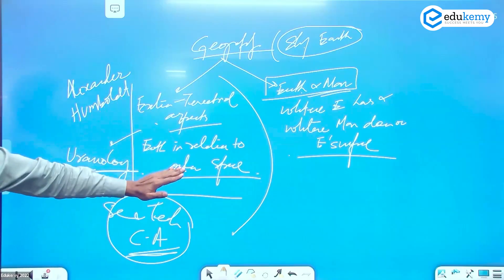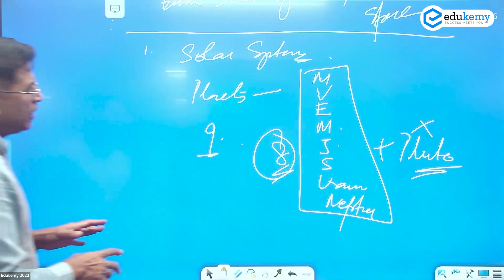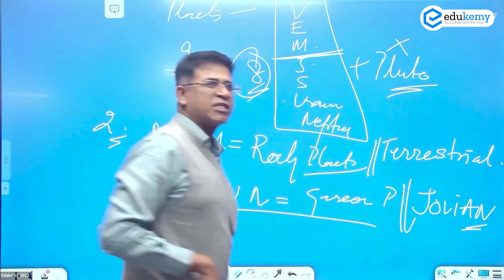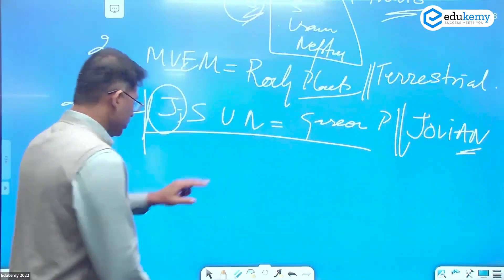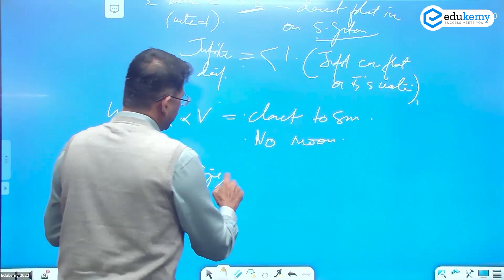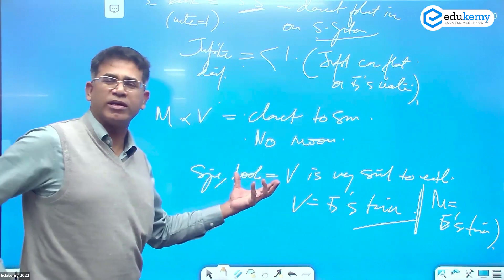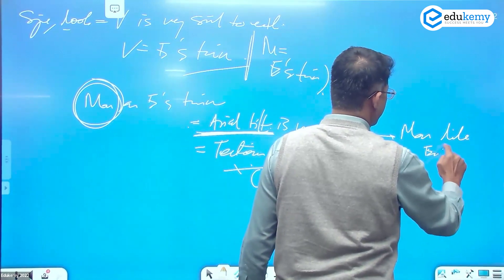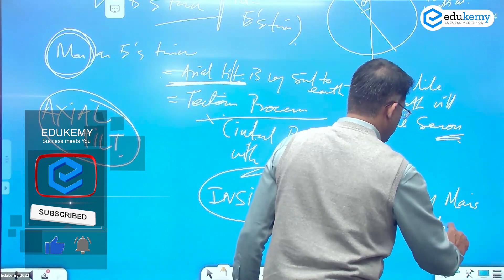All About Earth, Solar Systems, Galaxies And Outer Space | UPSC GS Geography Module | Edukemy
Galaxies, large groups of stars, come in diverse sizes and shapes, categorized as normal or radio galaxies. The dark regions between galaxies remain unlit due to the absence of stars.
Normal Galaxies:
Emitting relatively small radio radiations, normal galaxies are bright at the center, gradually dimming towards the edges. They consist of billions of stars traveling together. Depending on the shape, they can be elliptical (spheroid), spiral (rotating disk), or irregular.
Elliptical Galaxies: Shaped like a spheroid or elongated sphere, these galaxies often contain older, low-mass stars.
Spiral Galaxies: The most common type, spirals are large rotating disks surrounded by dark matter, like the Milky Way.
Irregular Galaxies: Irregular in shape, these galaxies lack the structure of spirals or ellipticals.
Radio Galaxies: Comprising only 2% of galaxies, these emit significantly more radio radiations, believed to originate from large radio sources within them.